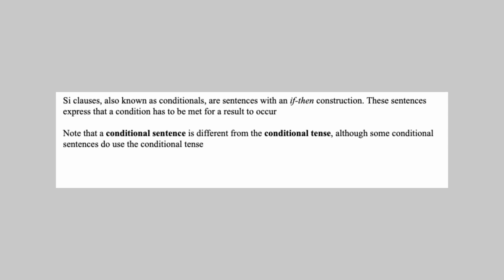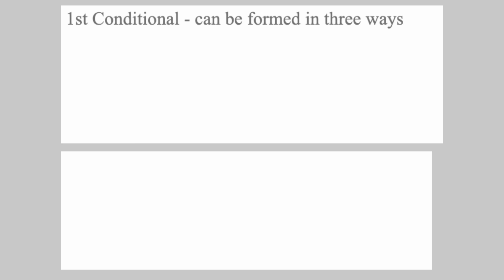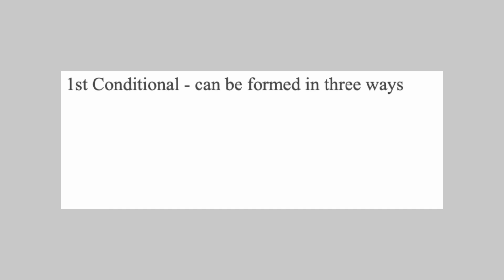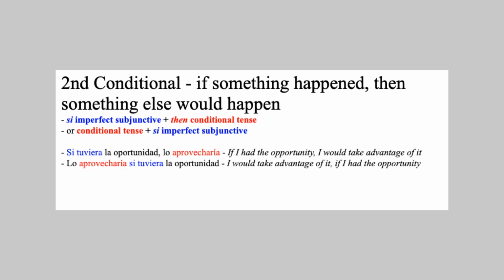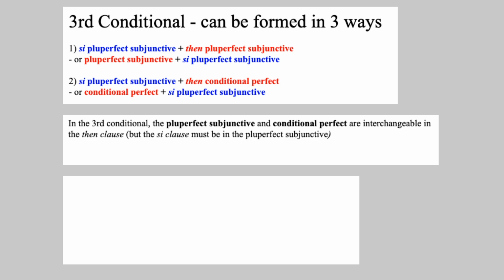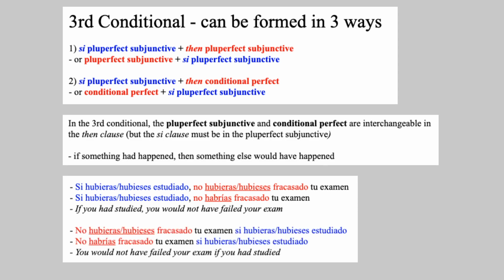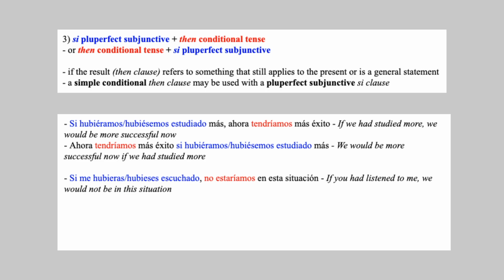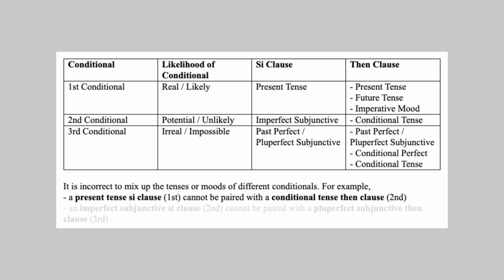Spanish 6-2 | Si Clauses and Conditionals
1:00 - 1st Conditional
2:10 - 2nd Conditional
2:40 - 3rd Conditional